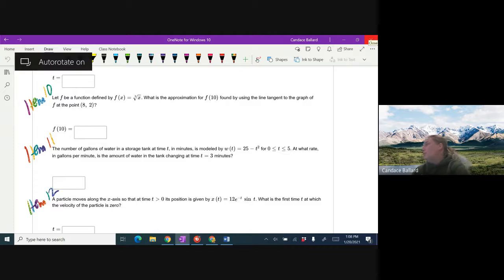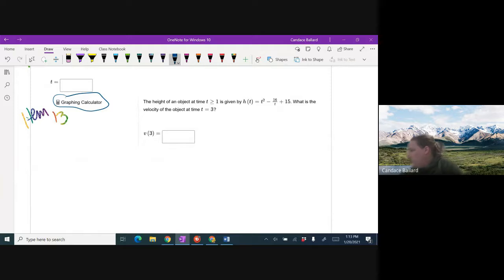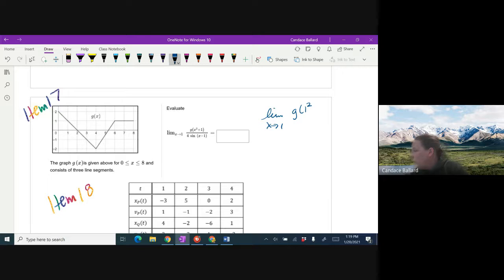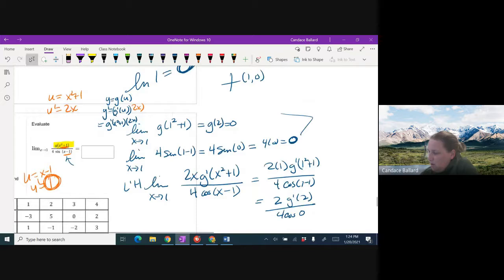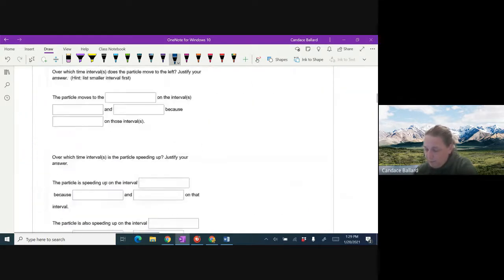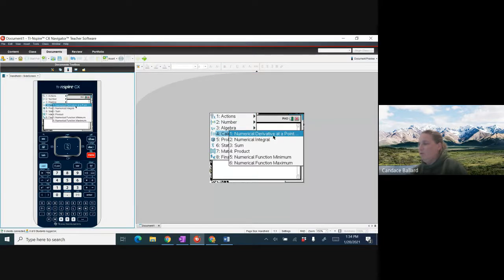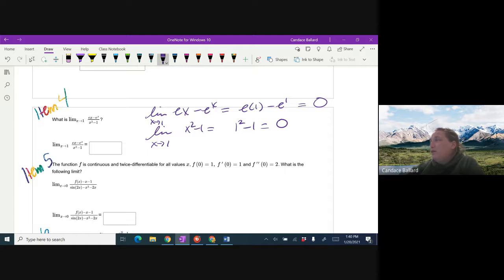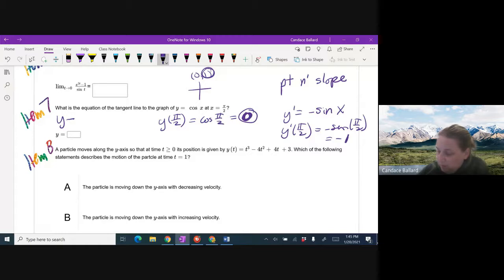AB Unit 4 Review Problems 10, 13, 17, 18, 1, 4, 7